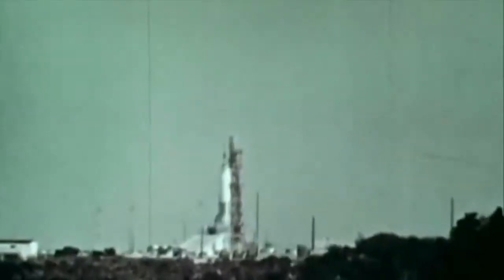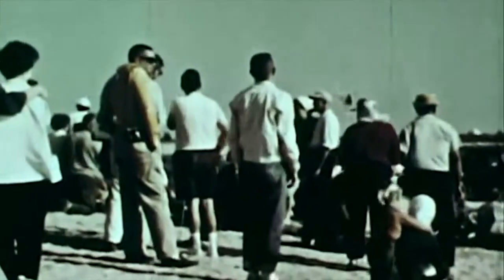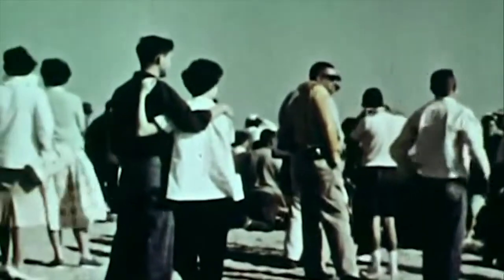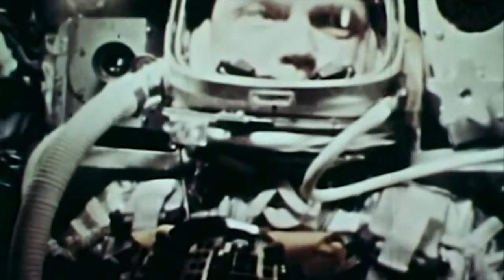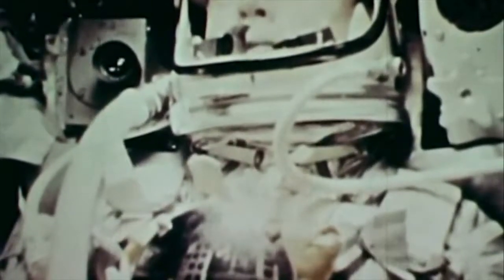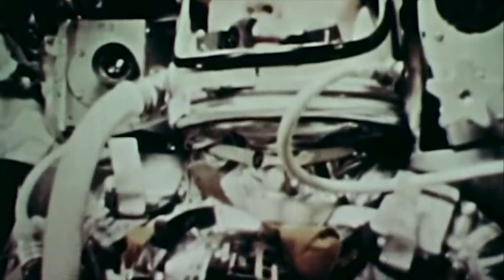John Glenn First Orbital Flight, Launch & Reentry 1962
John Glenn First Orbital Flight 1962 shows launch & reentry of this historic first.